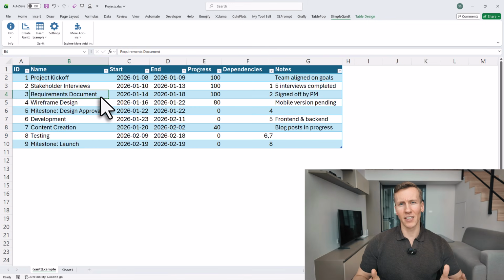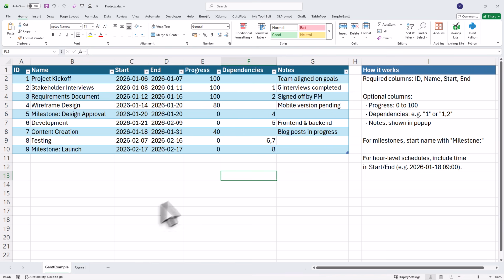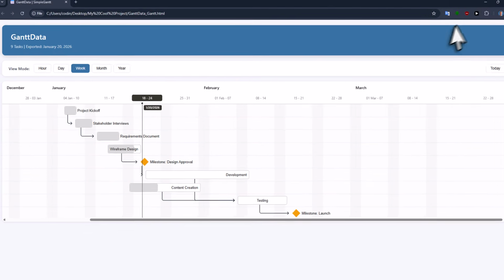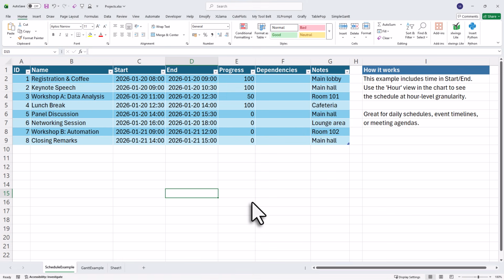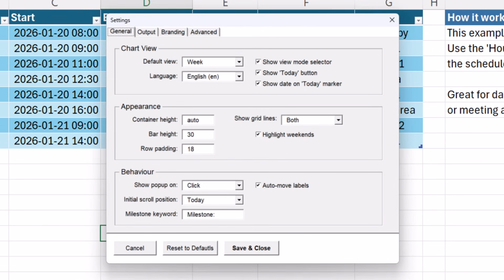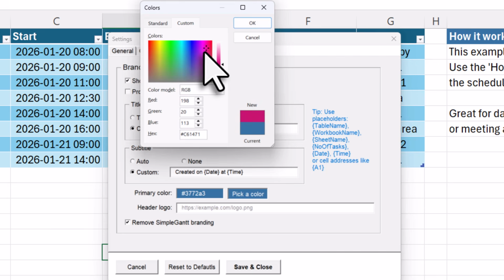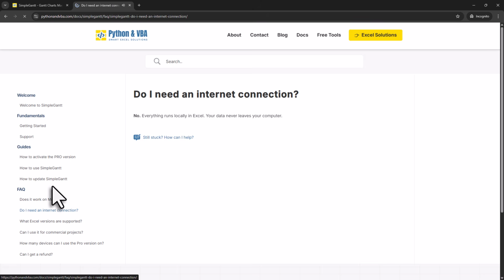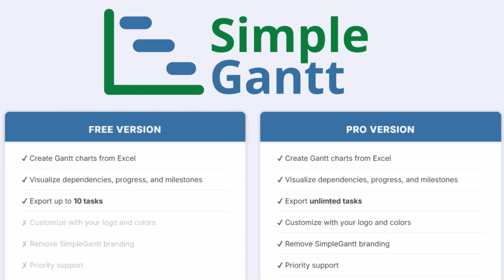Create Gantt Charts in Excel with Dependencies and Milestones in 1 Click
𝗗𝗘𝗦𝗖𝗥𝗜𝗣𝗧𝗜𝗢𝗡
Creating Gantt charts in Excel usually means spending hours wrestling with bar charts, conditional formatting, or templates that fall apart the second you change something. I got tired of that mess, so I built SimpleGantt. It's an Excel add-in that takes a normal Excel table and turns it into a professional, interactive Gantt chart with literally one click. In this video, I'll walk you through exactly how it works and show you how to create charts with dependencies, milestones, and progress tracking without touching a single formula.

I'll also show you how to customize the charts with your own branding, export them as tiny HTML files that anyone can open in a browser, and even create hourly timelines for things like daily schedules or meeting agendas. The exported charts are fully interactive so people can click on tasks to see all the details like dates, progress, and notes. Whether you're planning a multi-month project or mapping out a single day, SimpleGantt handles it all while keeping everything clean and simple.

SimpleGantt works on Excel 2007 all the way up to Microsoft 365, and it runs on both Windows and Mac. Everything happens offline so your data never leaves your computer.